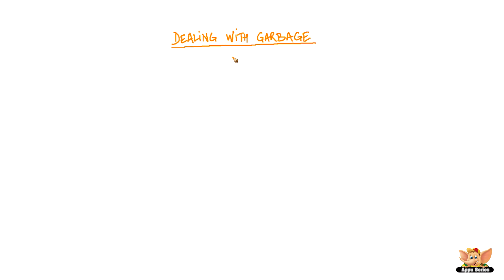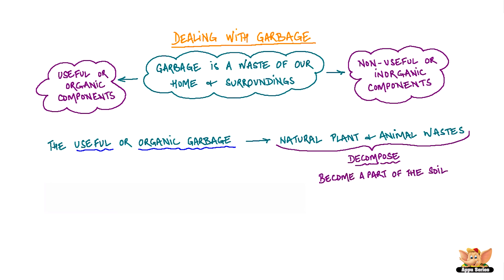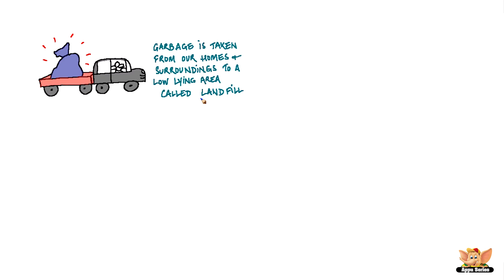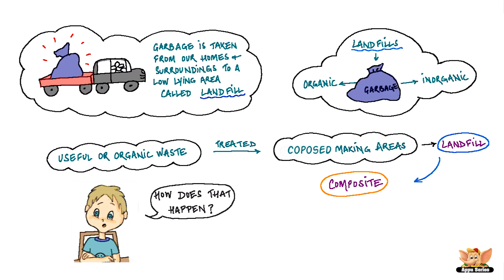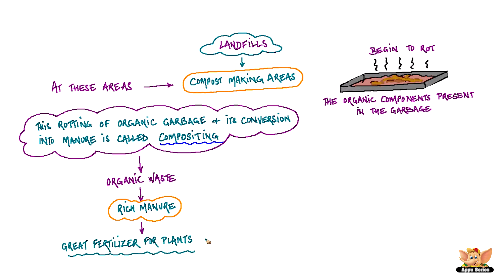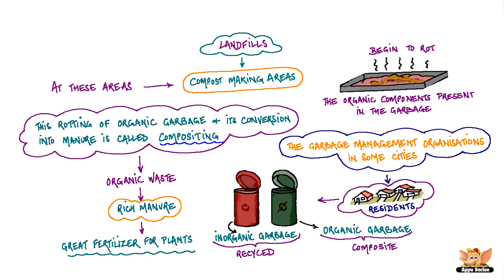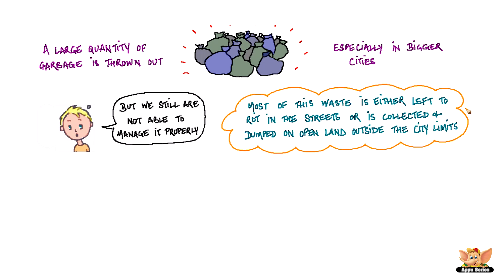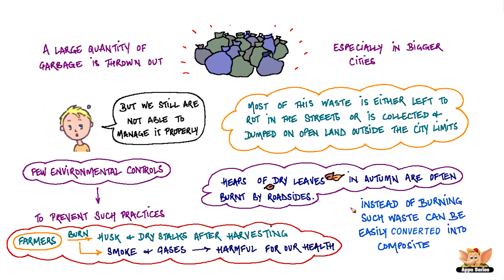Our Garbage - Dealing with Garbage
In this video we talk about the organic and inorganic components of garbage.
Watch on to see how the garbage is sorted and disposed off.